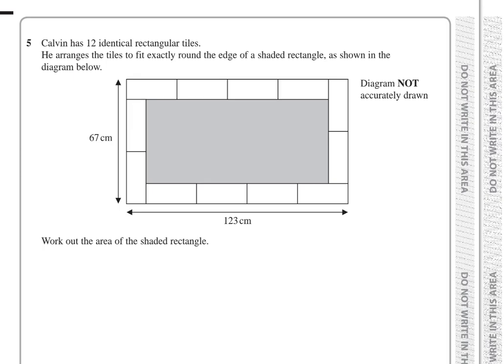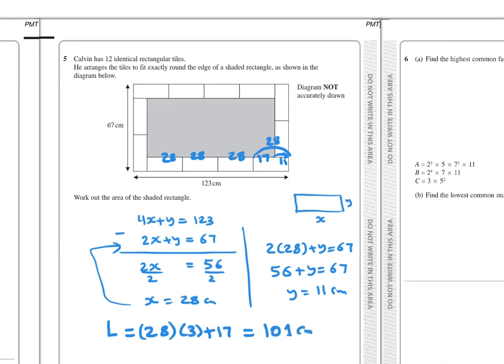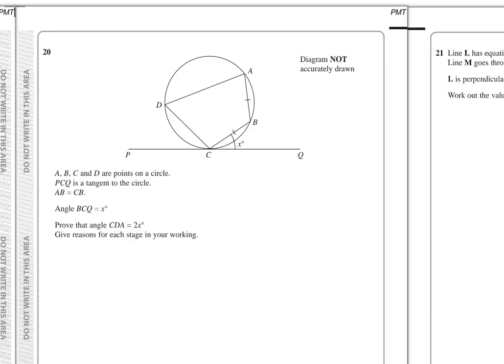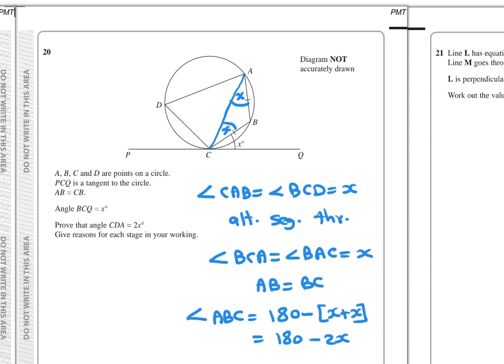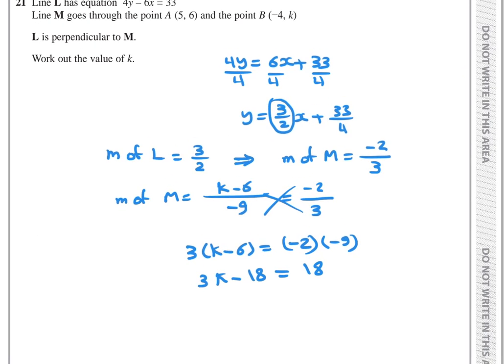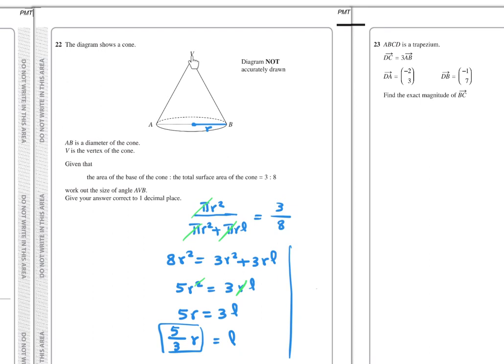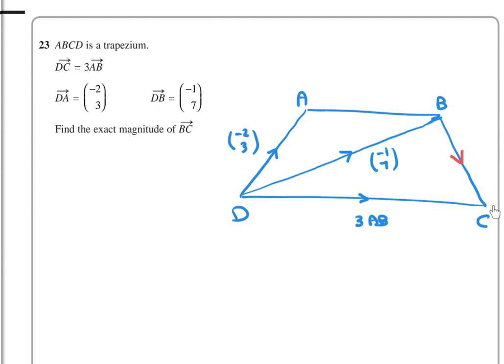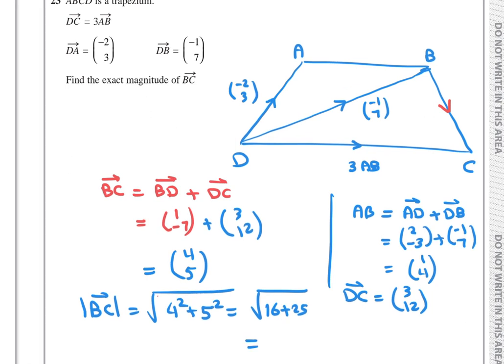The hardest questions IGCSE edexcel 4ma1 Jan 19 2H